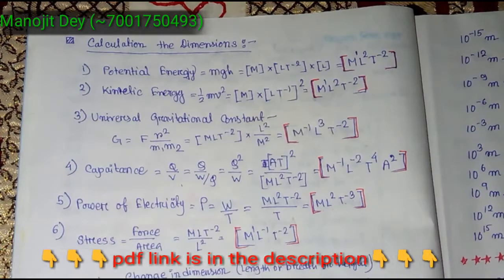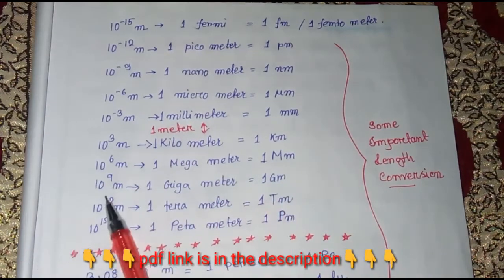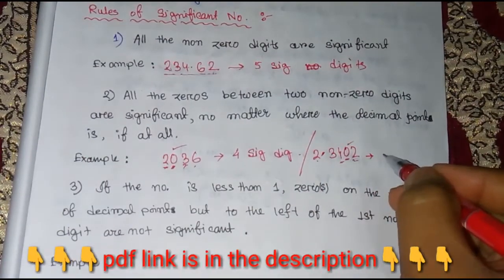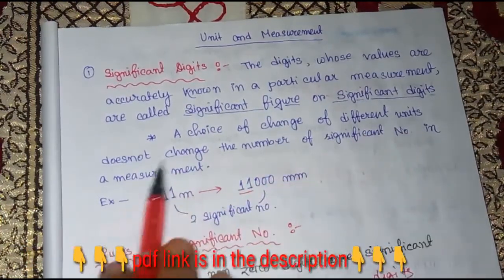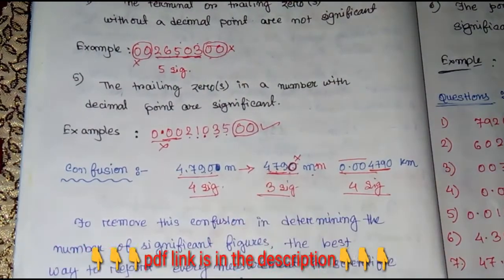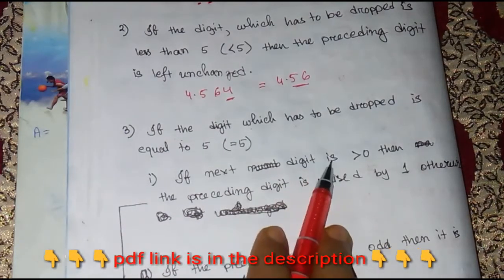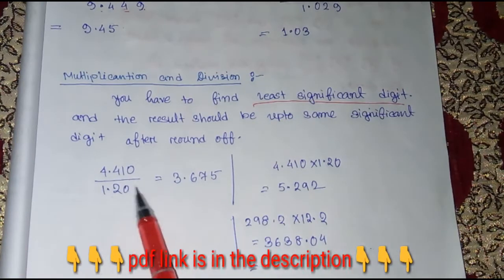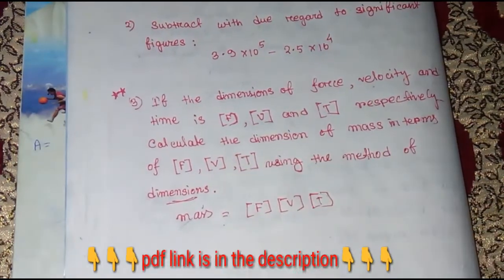unit and measurement (part 3), CLASS XI, ( significant digits )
Hello students
This is the 3rd part of the chapter Units and measurement
In this part I have discussed about the significant digits' rule, rules of round off and rules of addition, substraction, multiplication and division

Do not skip any part of this video...it is very important portion of this chapter. 1 or 2 questions may come in JEE or NEET and board exam.

I have given some home work. You can do it and write the answer in comment section.